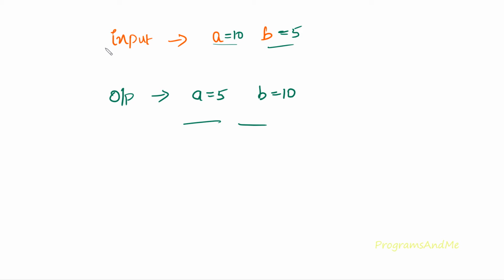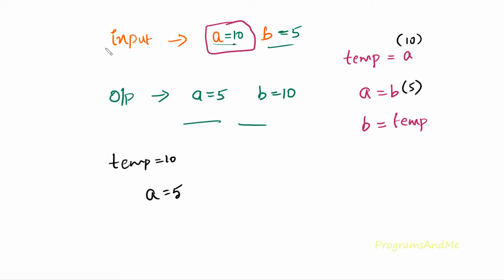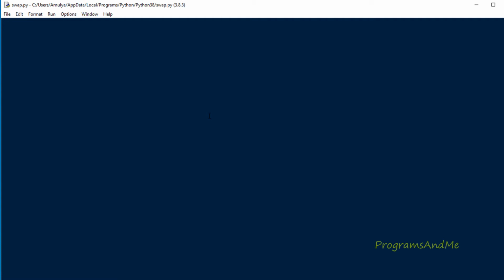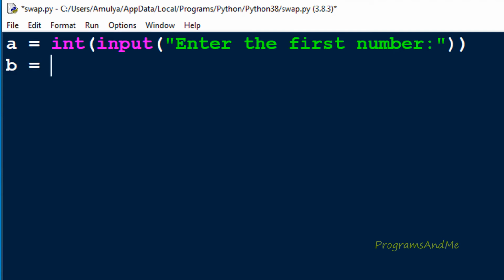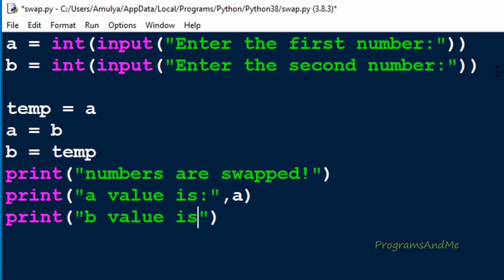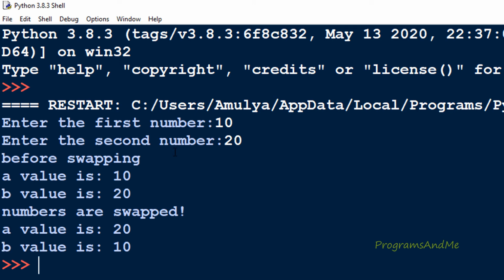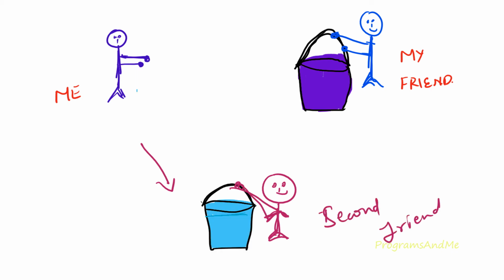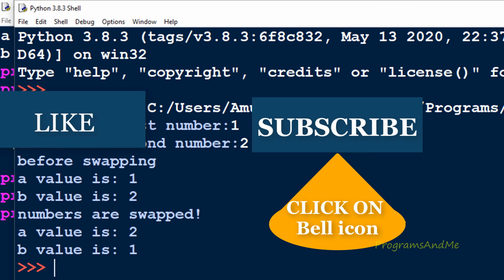Python Program To Swap Two Numbers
In this python programs video tutorial you will learn to write program to swap two given numbers in detail.